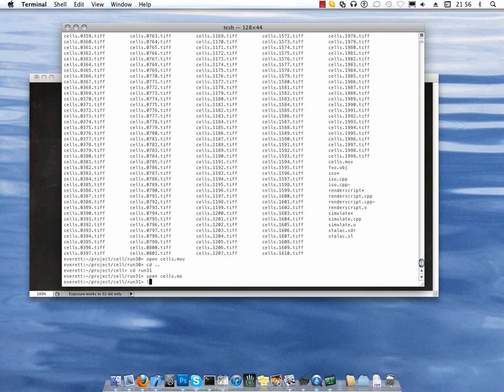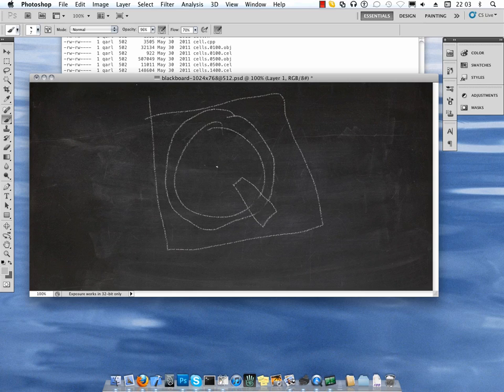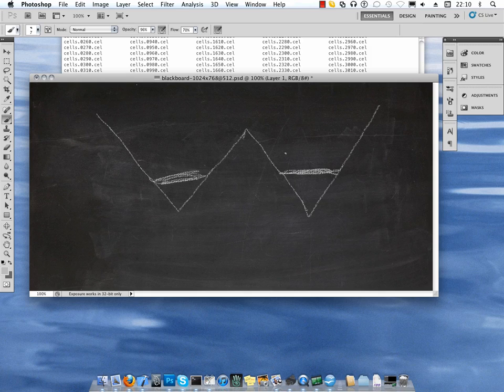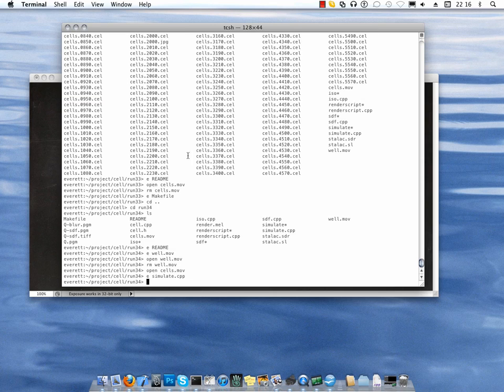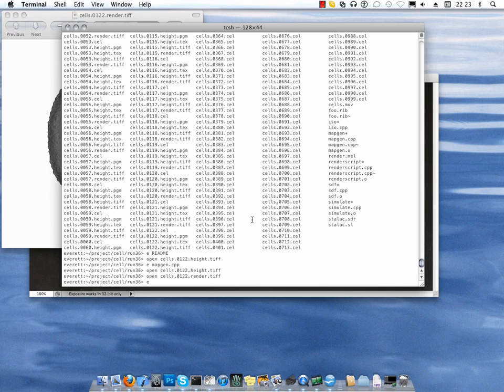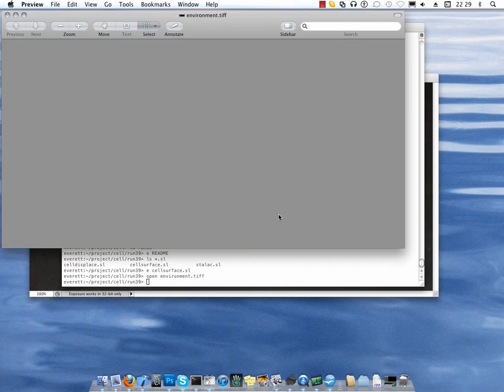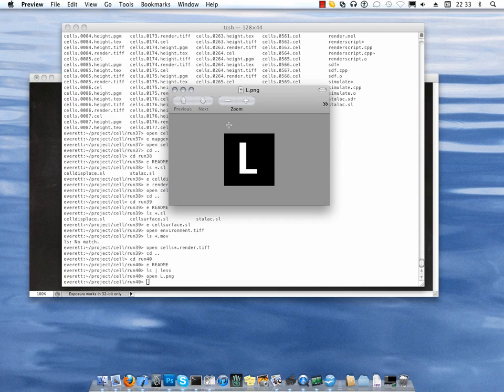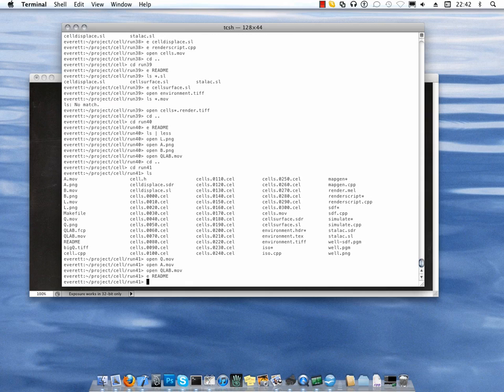003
experiments in computational art